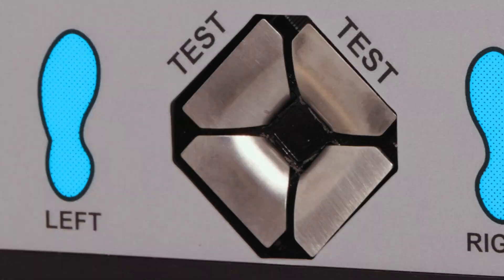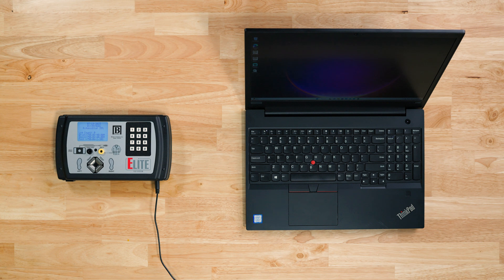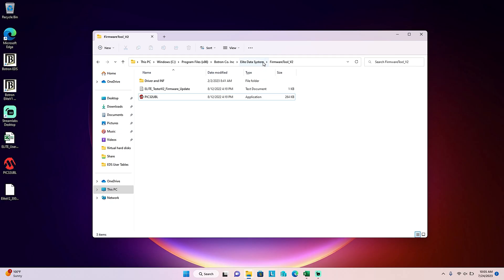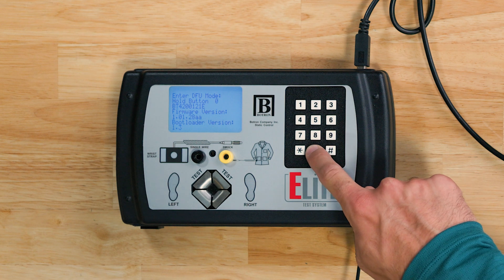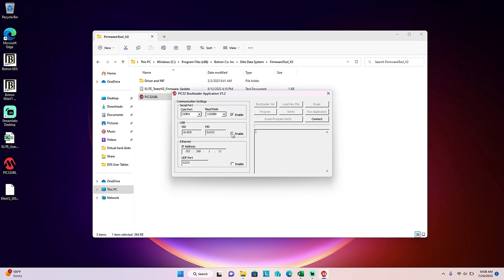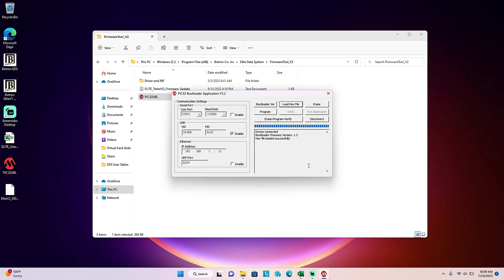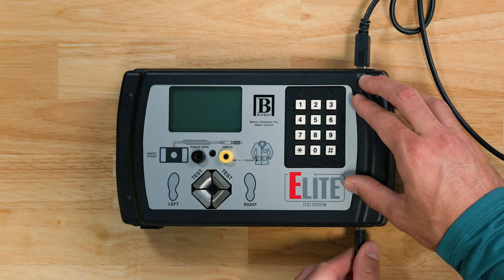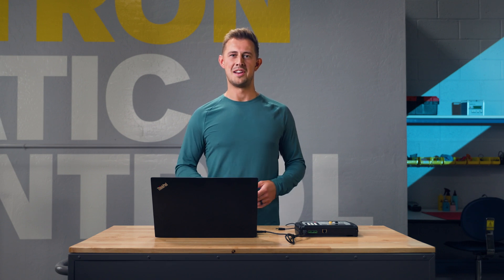How To: Update Firmware on ELITE V2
In this video, Jake will walk you through the updated procedure for upgrading the firmware on your ELITE V2 device. The process is applicable to all users looking to install the latest firmware version 30021 or newer, as of July 2023. Here's what you need to do:

1: Gather the required tools: ELITE V2 device, 12V power adapter, USB A to B cable, and the firmware update application.
2: Prepare your computer by ensuring the firmware update application (PIC32 UBL) is installed.
3: Connect ELITE V2 to the computer using the USB A to B cable.
4: Enter DFU mode by powering down the ELITE V2, pressing and holding the "0" key, reconnecting the power, and following the on-screen prompts.
5: Run the firmware update application as an administrator.
6: Enable USB communication in the firmware update application.
7: Establish a connection between the computer and ELITE V2 by clicking the "Connect" button.
8: Upload the ELITE update Hex file into the application using the "Load Hex File" button.
9: Flash the firmware by clicking the "Erase Program Verify" button (do not interrupt the process).
10: Verify the update's success in the status window.
11: Disconnect the ELITE V2 and power cycle the device.
12: Confirm the updated firmware version by holding the "#" key for a few seconds on the device's display.

Transform the way you manage your ESD program.

21601 N. 21st Avenue

Video Chapters:
0:00 Introduction
0:33 What You Need
1:34 Runn Application and Connect the ELITE
1:49 Load Hex File
2:05 Run Firmware Update
2:25 Power Cycle the ELITE
2:47 Thank You for Watching